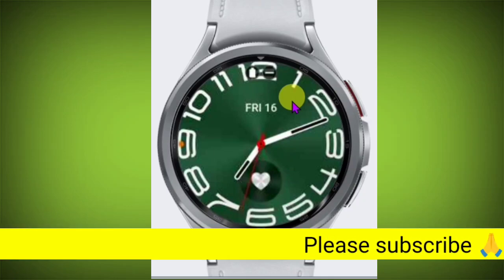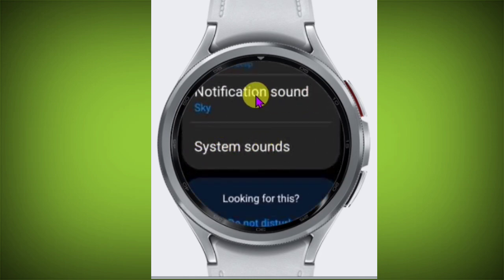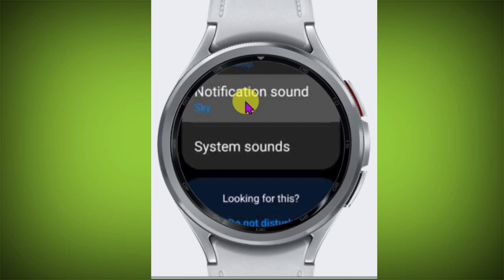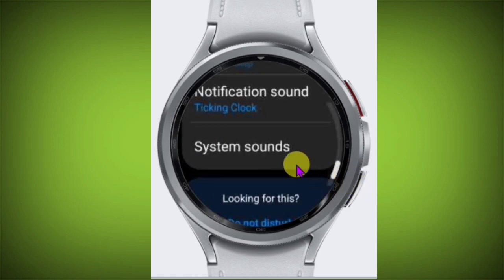How to add /Change Notification Sound In Samsung galaxy smart watch 6 classic || Silent Notification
Silent Notification / change notification sound/vibration Notification

Talk soon,
Abid Akay